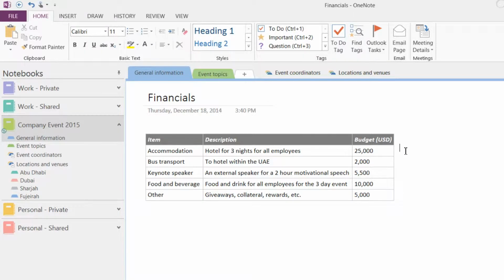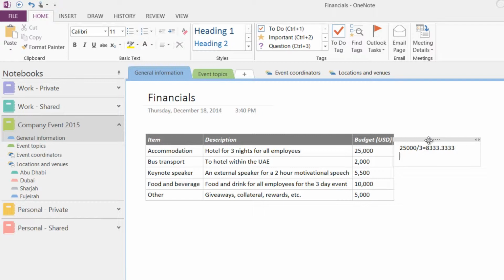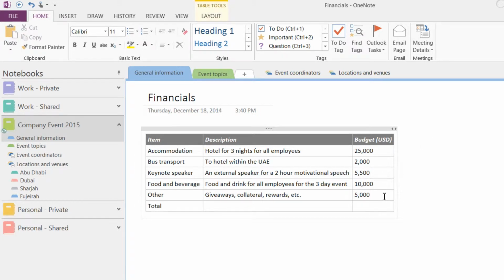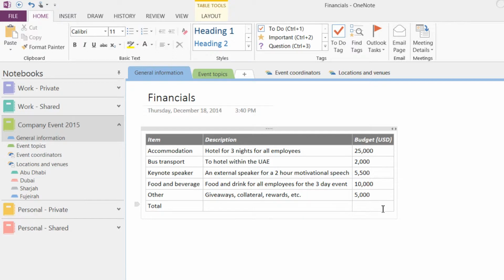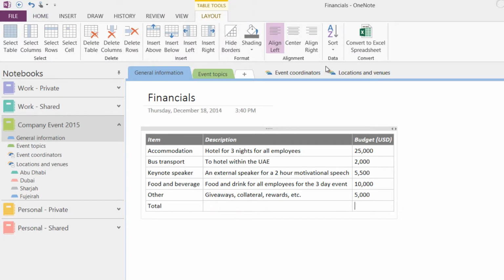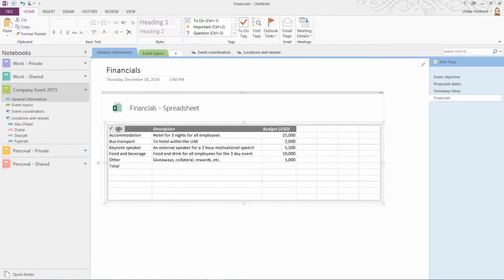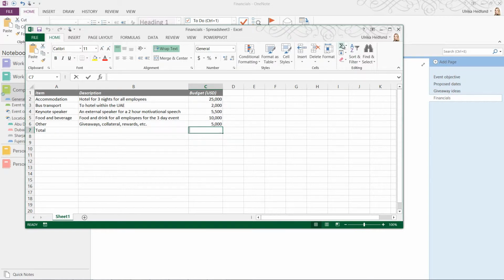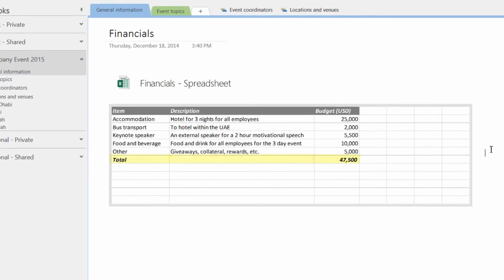How to perform calculations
In this video you will learn how to perform basic calculations using common operators in OneNote, you will also learn how to convert a table into an Excel spreadsheet to perform more advanced calculations in your notebook.Published by Business Productivity. Instructor Ulrika Hedlund.